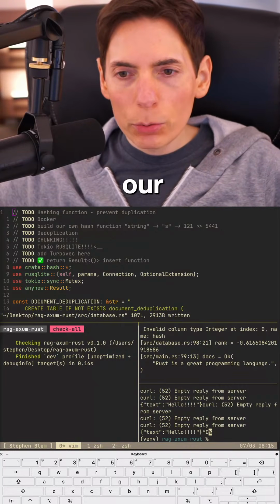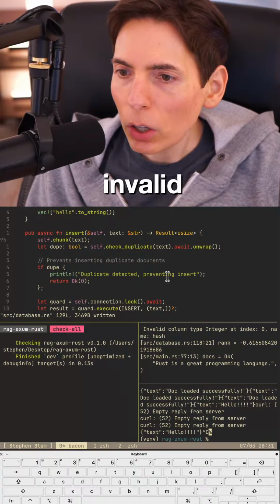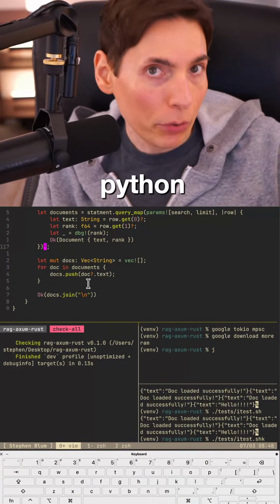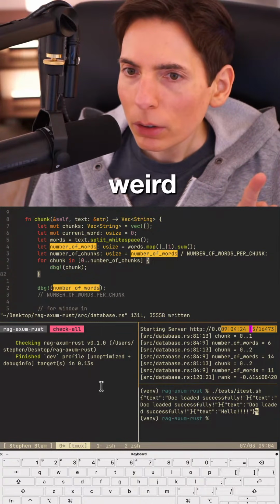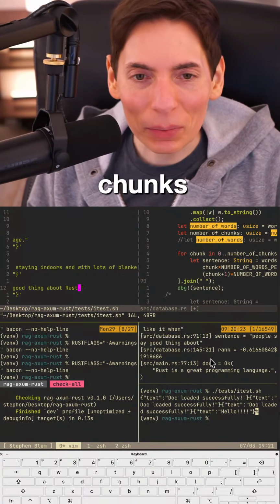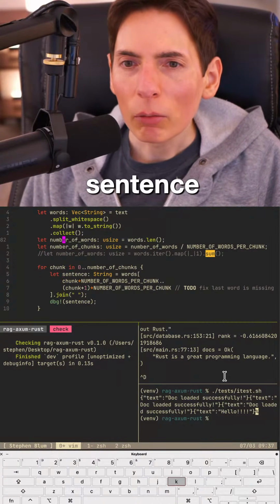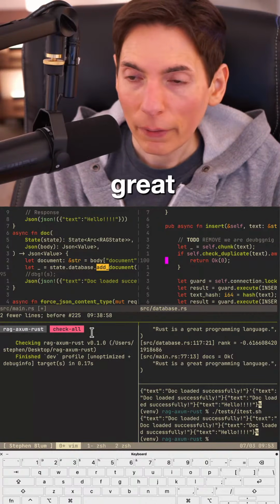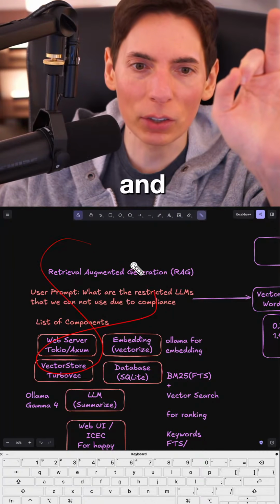RAG in Rust: Part 7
Retrieval Augmented Generation using Rust, Axum, SQLite, Turbovec and an embedding.